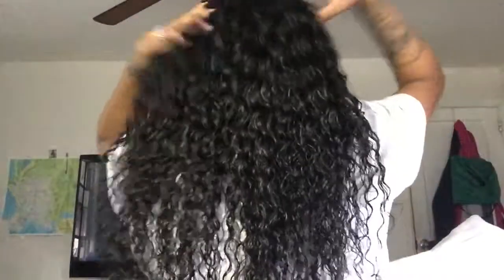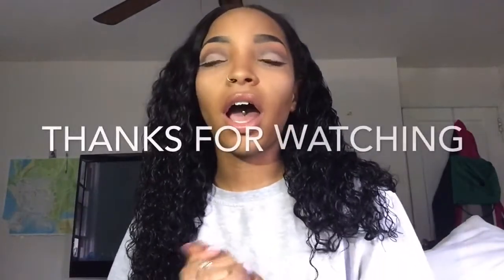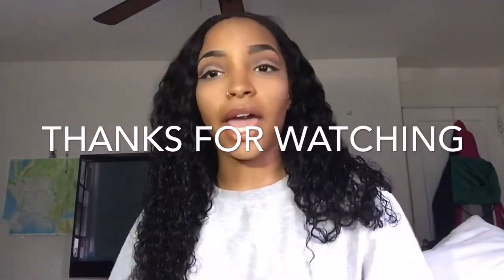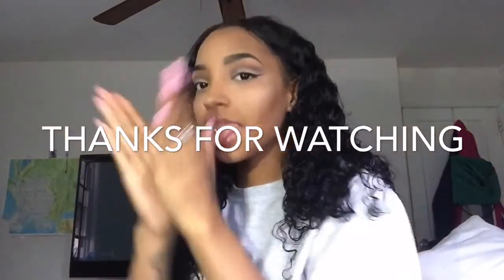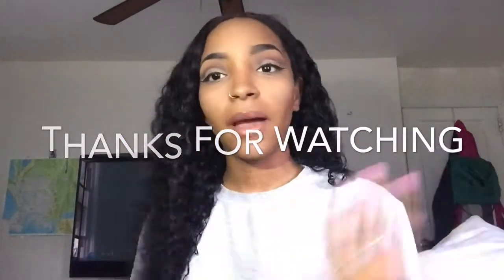HAIR PROJECT | Aliexpress | IShow Hair Products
Hey Loves,

Ive been getting tons of questions on my hair,  so thought I would do a review on it. I ordered this hair from aliexpress. I ordered six bundles however, I have three on a upart i created. I have inches 16,18,18.

I will be doing a follow up video on this hair, as well as dying and straightening to show you guys how good this hair will hold up.

Also, If you guys want to see how I create my uparts just let me know and I'll create a video for you guys.

Overall, I AM IN LOVE LOVE LOVE LOVE WITH THIS HAIR!!

HAIR LINK: